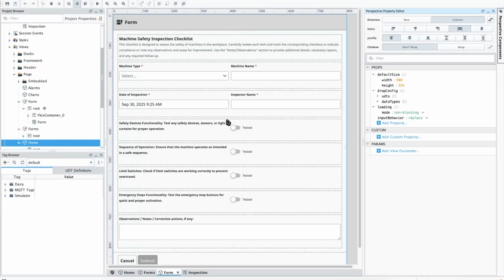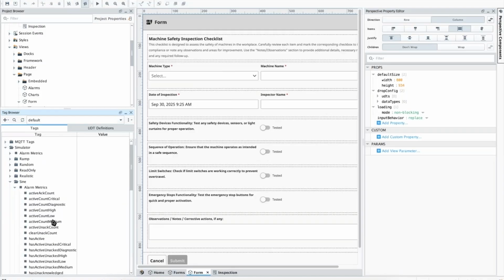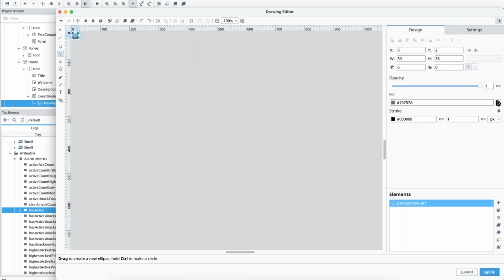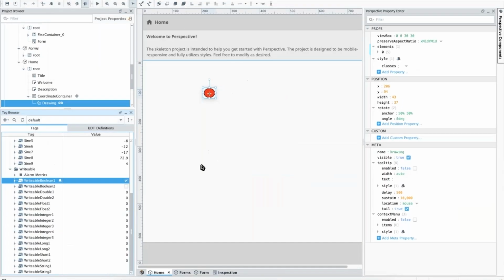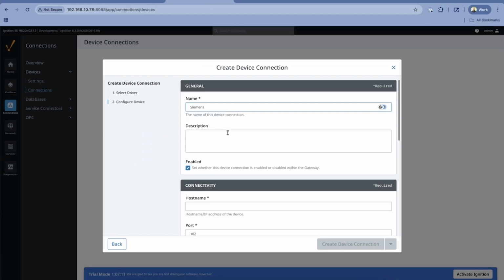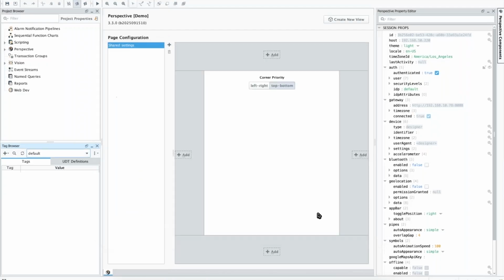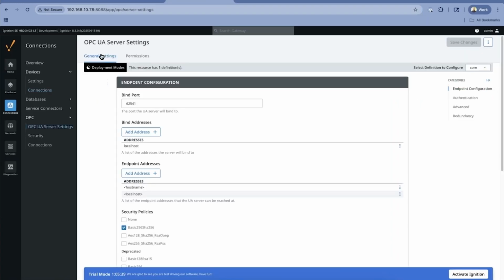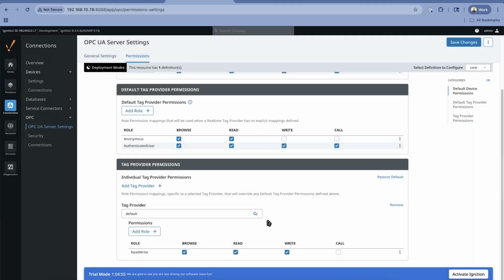Ignition 8.3 Demo: Alarm Metrics, Siemens Enhanced Driver, OPC UA Improvements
Ignition 8.3 brings important updates across alarming, device connectivity, and OPC UA security. Inductive Automation Chief Technology Evangelist Travis Cox demonstrates the new built-in alarm metrics, the enhanced Siemens S7+ driver, and the new role-based OPC UA tag permissions. He also explains how these features provide greater visibility, control, and connectivity while simplifying your workflows.

ALARM METRICS HIGHLIGHTS
- New alarm metrics metadata shows live alarm status per folder
- Easily visualize active alarms in Perspective views with simple bindings
- Reduces need for custom UDTs or scripting
- Real-time feedback for operators and dashboards

DEVICE CONNECTIVITY HIGHLIGHTS
- New Siemens Enhanced S7+ driver for symbolic tag browsing
- Supports direct connection to Siemens 1500 series PLCs
- Eliminates the need for onboard OPC UA server
- Easy tag browsing and drag-and-drop integration into the Designer

OPC UA MODULE UPDATES
- Upgraded OPC UA server to Eclipse Milo 1.0.5
- Event Streams integration for OPC UA events
- Fine-grained role-based access control to OPC UA tag providers
- Restrict browse, read, and write access per role
- Ideal for multi-tenant or segmented access scenarios